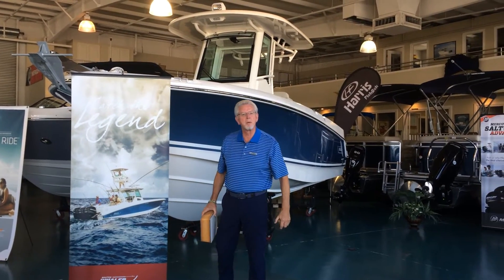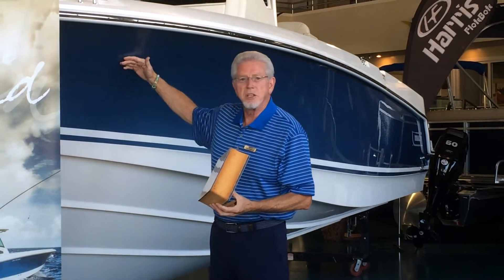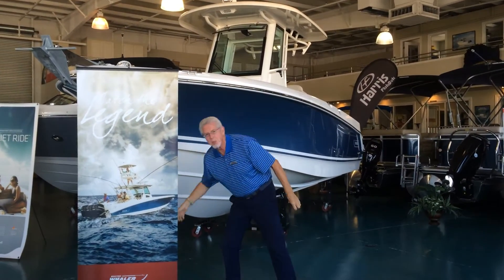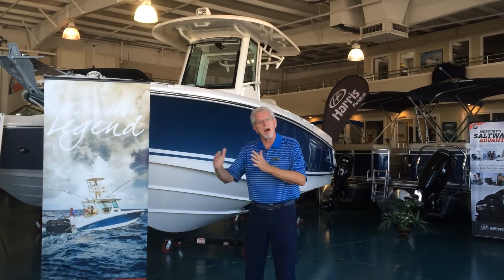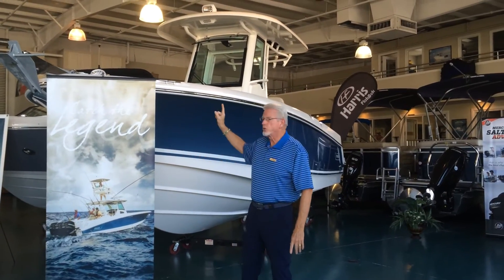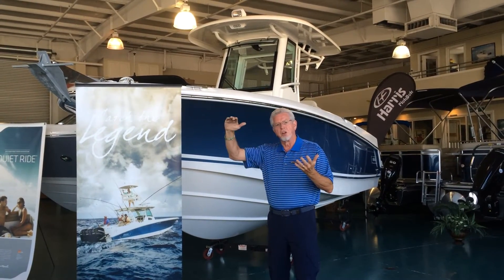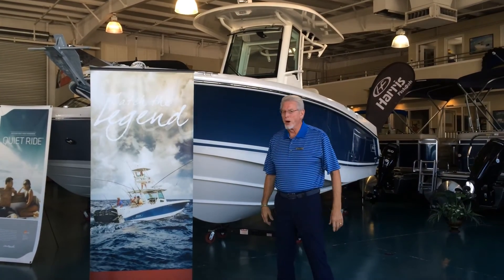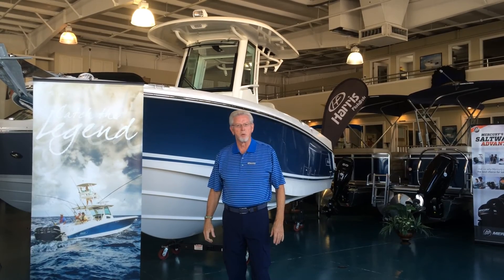Seriously Offshore: 2016 Boston Whaler 250 Outrage Boat For Sale at MarineMax Panama City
The 250 Outrage is the serious offshore fishing platform that rises to any pleasure-cruising occasion. Easy to operate, easy to maintain and easy to love, the 250 Outrage features Whaler's unique variable-deadrise V-hull for a remarkably soft, safe, dry ride.

Available Mercury power options, including the impressive new 350-hp Verado FourStroke, deliver reliable and efficient performance on any adventure. The deluxe leaning post includes a 30-gallon pressurized livewell, a bait-prep area, rod holders, a freshwater sink and tackle storage. Enjoy comfortable, functional seating throughout, plus a convenient enclosed head in the console and optional bow and aft sunshades. Yacht owners, count on the unsinkable performance and sleek style that make the 250 superior as a tender as well.